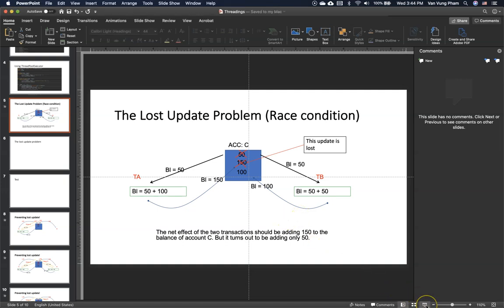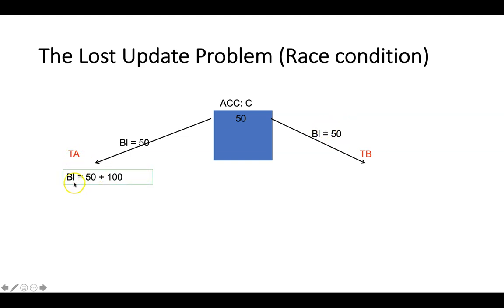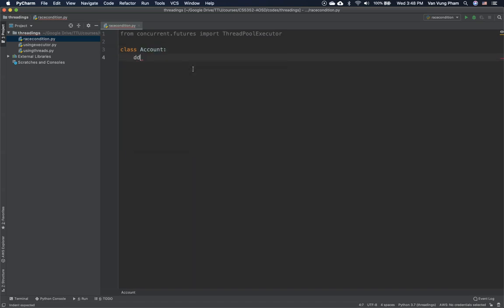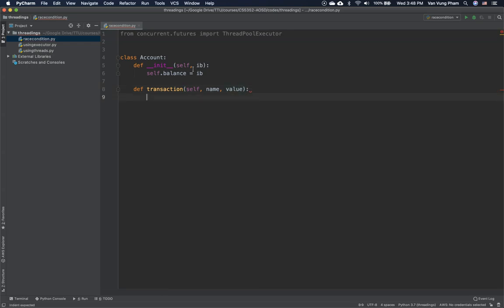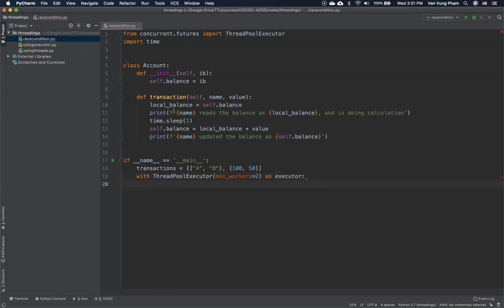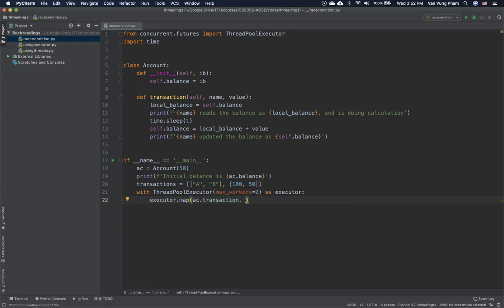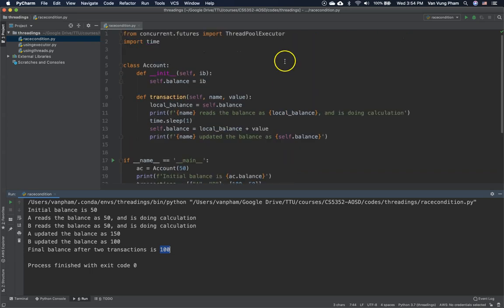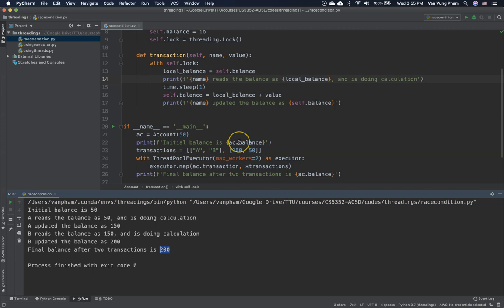The race condition or the lost update problem in python and Python Lock clearly explained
This is a tutorial that explains the lost update (or the race condition) problem due to using threads and how to solve it using Python Lock. The knowledge includes: Lost update (race condition) problem, Threading, Lock.